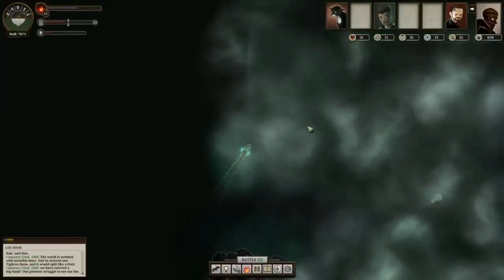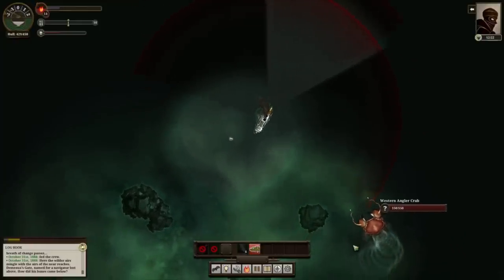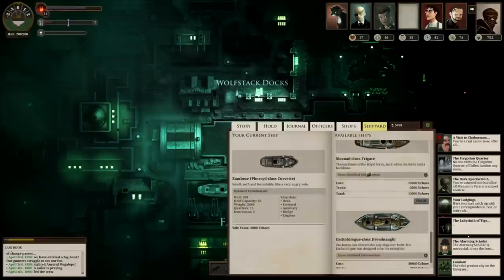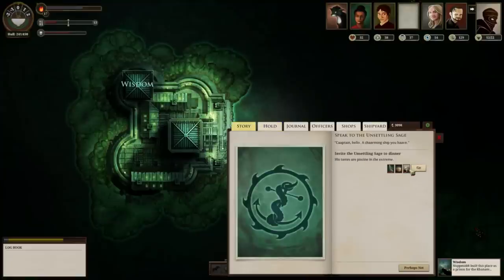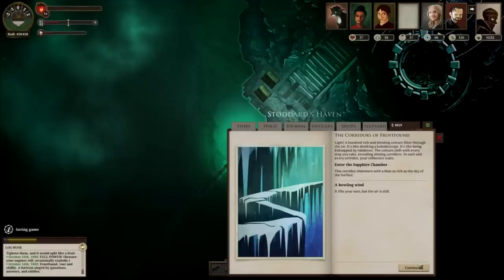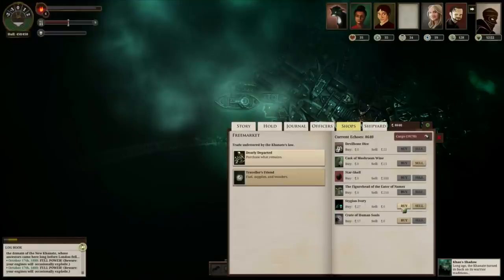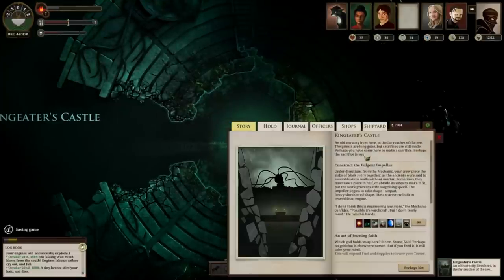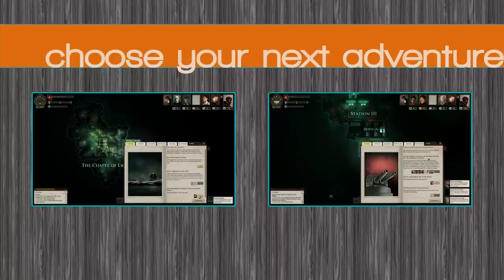Sunless Sea Best Engine: Fulgent Impeller & Tireless Mechanic Story (Element of Dawn)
Ahh, the Fulgent Impellor. A very long, very complicated quest, involving all sorts of running all over the map, and upgrading of ships.

You'll need an Element of Dawn, cargo space for 42 items (plus fuel and supplies), the Unsettling Sage from Wisdom and the Mechanic's Secret from Frostfound.

The Element of Dawn requires the Memento Mori, available through the Cannoneer's Story, and that's

None of these are easy things to do, but the engine is excellent, and totally worth it.